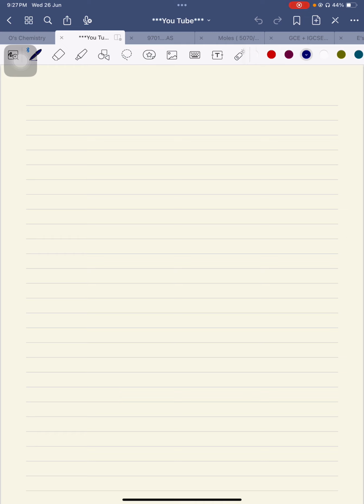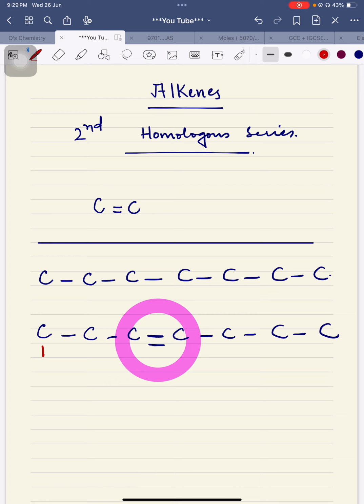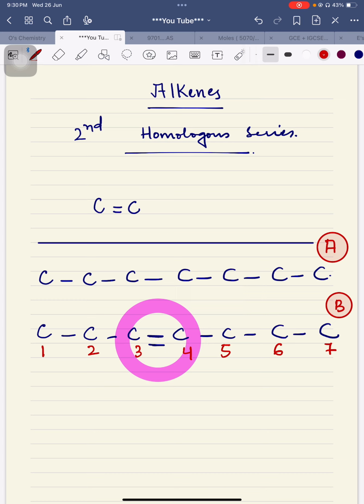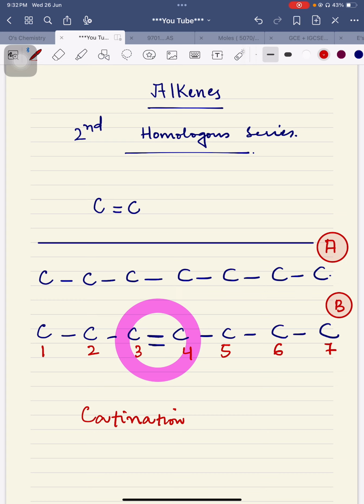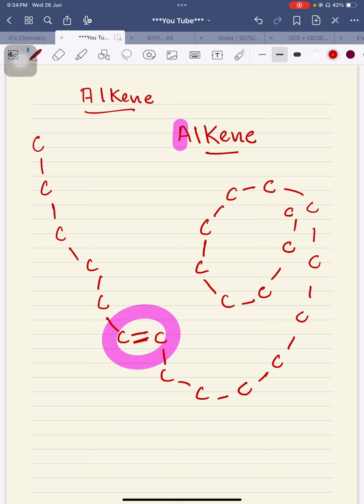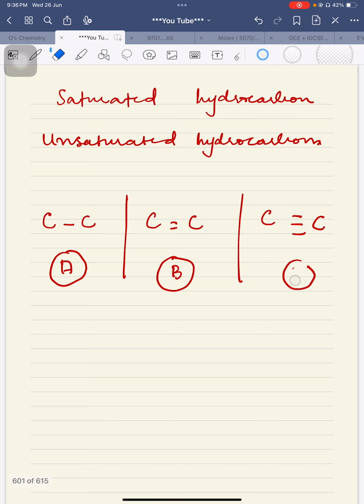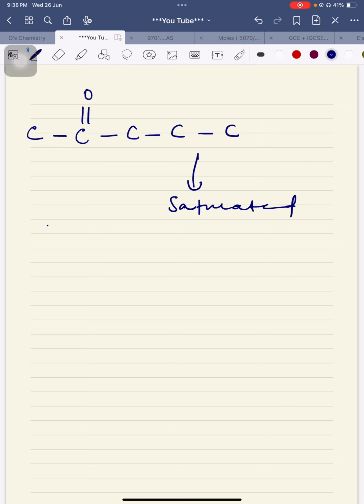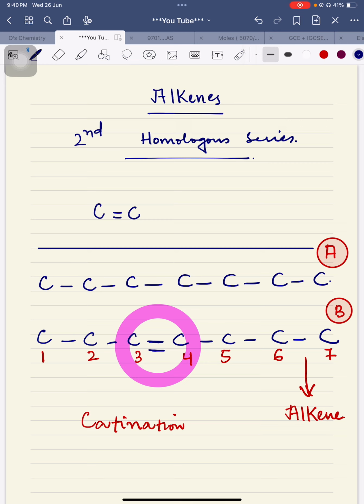O-level and IGCSE. Chapter 10: Organic Chemistry (Lecture 6)